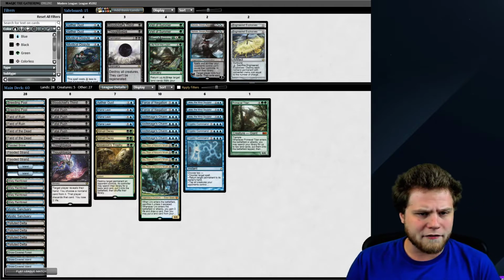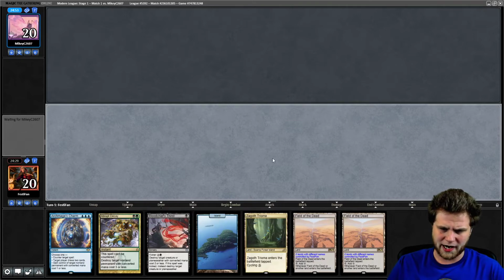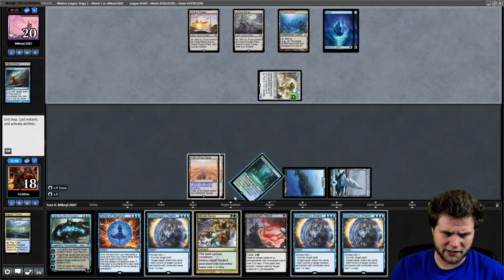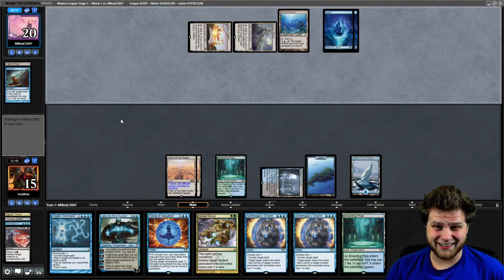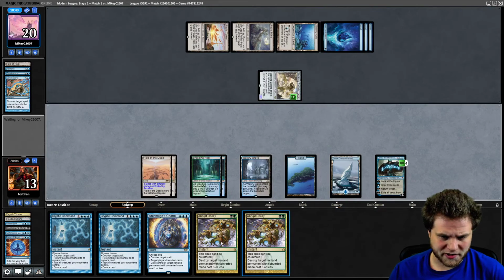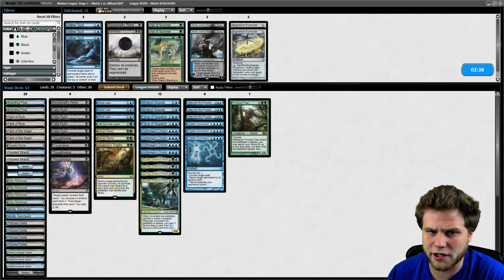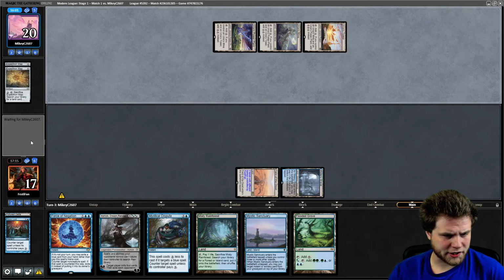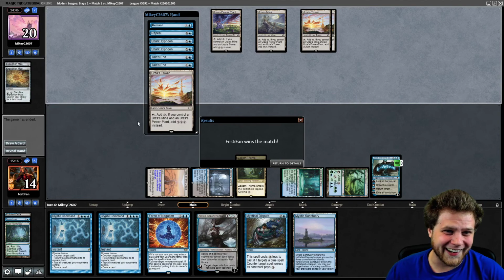Mastering Modern with Sultai Uro! P (Part Two)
Mastering Modern continues with Sultai Uro. This deck is the real deal and I'm excited to play my next event with it!

Updated decklist:

2 Abrupt Decay
1 Bloodchief's Thirst
4 Archmage's Charm
2 Breeding Pool
3 Cryptic Command
4 Fatal Push
2 Field of Ruin
2 Field of the Dead
2 Flooded Strand
2 Force of Negation
3 Jace, the Mind Sculptor
3 Mana Leak
4 Misty Rainforest
2 Mystic Sanctuary
4 Polluted Delta
1 Flooded Grove
1 Snow-Covered Forest
2 Snow-Covered Island
1 Primeval Titan
1 Swamp
3 Thoughtseize
4 Uro, Titan of Nature's Wrath
2 Watery Grave
1 Zagoth Triome
2 Island
1 Assassin's Trophy
1 Aether Gust

2 Aether Gust
2 Ashiok, Dream Render
1 Bloodchief's Thirst
1 Damnation
2 Engineered Explosives
1 Gaea's Blessing
1 Life from the Loam
2 Mystical Dispute
2 Veil of Summer
1 Thoughtseize